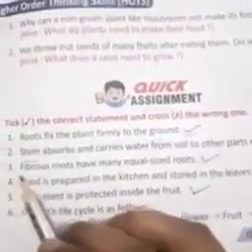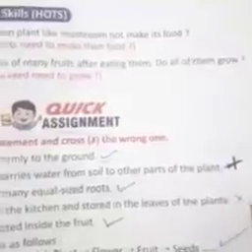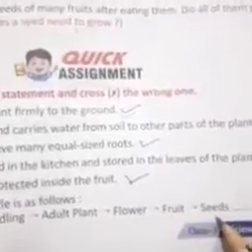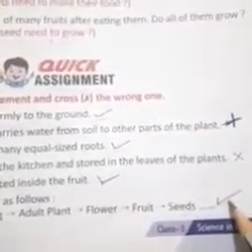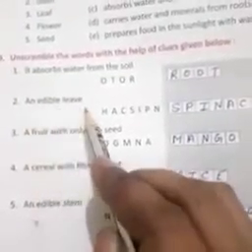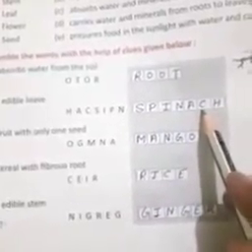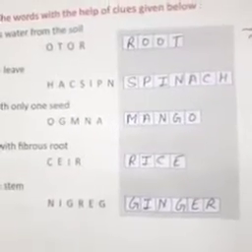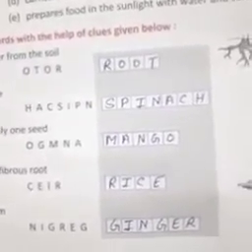Class 3 science ch 2 quick assignment exercise A, B, C, D